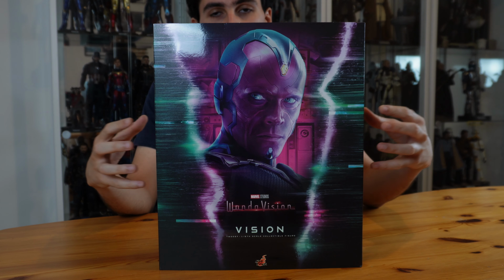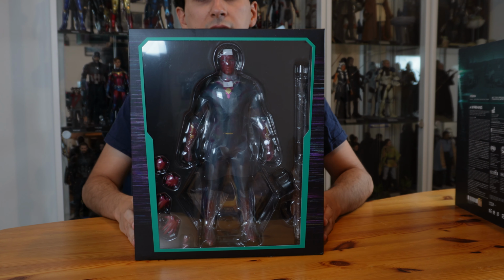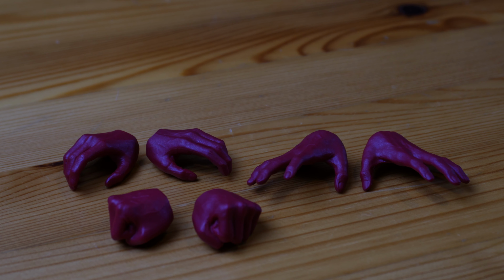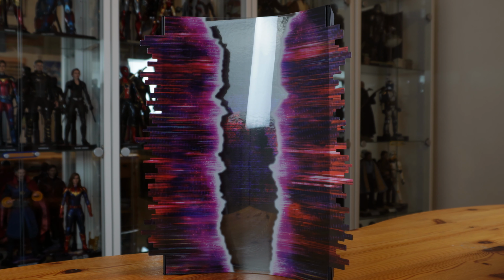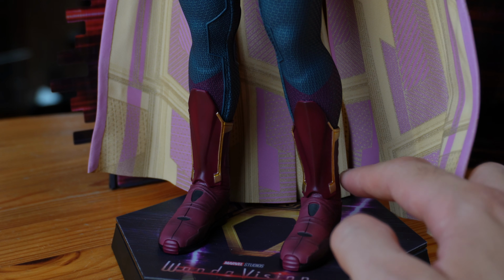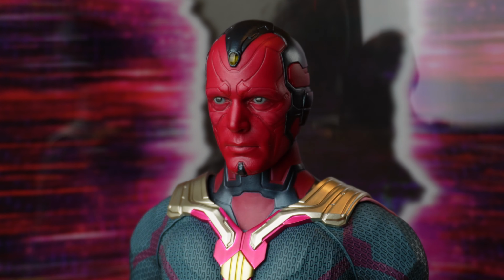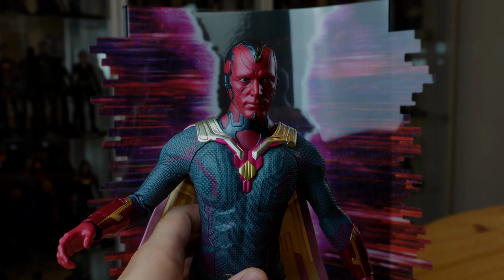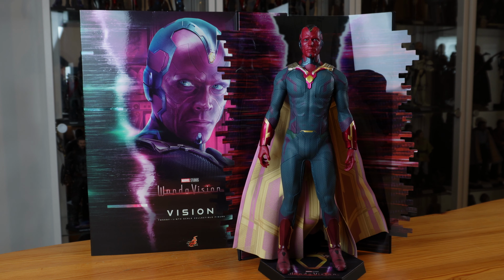Hot Toys Vision | WandaVision | Unboxing & Review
Link to my video on how to avoid damaging your figures with dynamic stands:

00:00 Intro
00:23 The Box
01:39 Accessories
04:01 The Figure
05:43 The Headsculpt
07:07 Poses
08:15 Final Thoughts